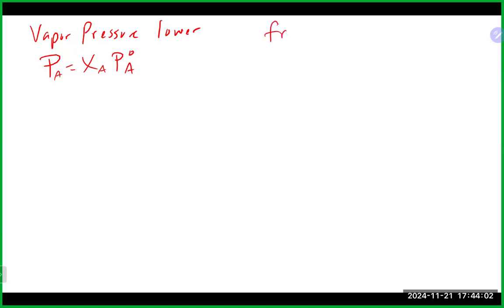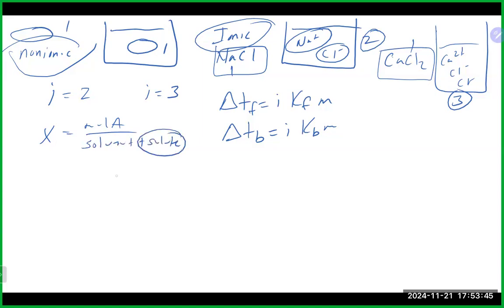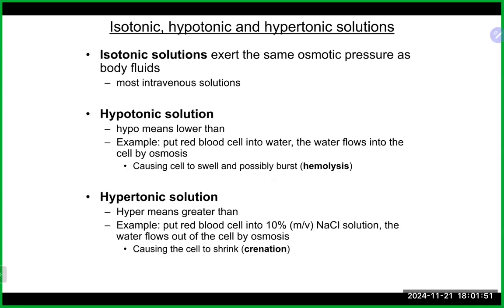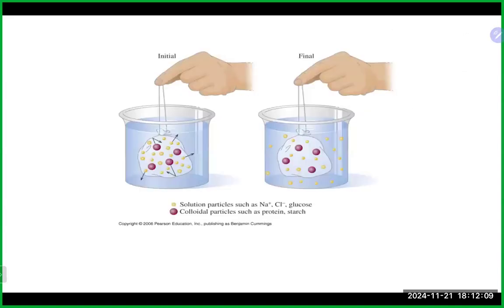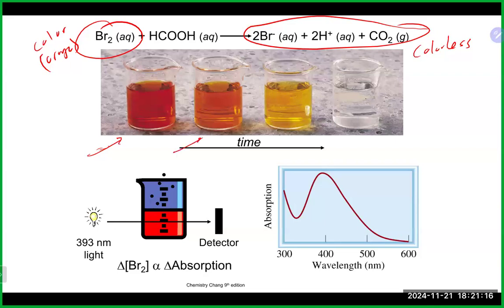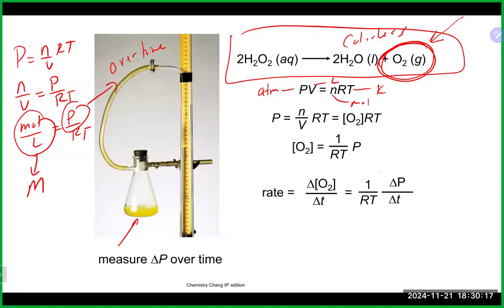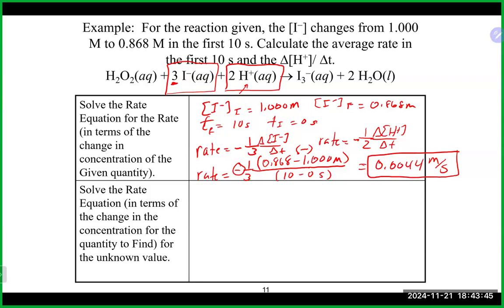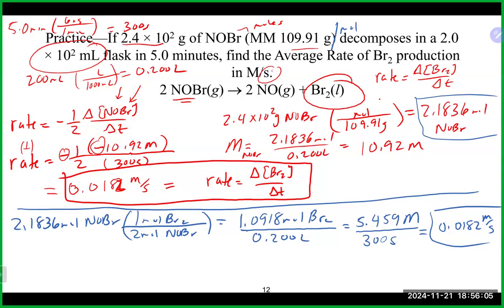Chem 200A Lecture 11/21/24 (Ch 10 and 11)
We lectured on Ch 10 and 11 (solutions properties, colloids, suspensions, osmolarity, osmosis, dialysis, isotonic, hypotonic, hypertonic, kinetics, rate expression)